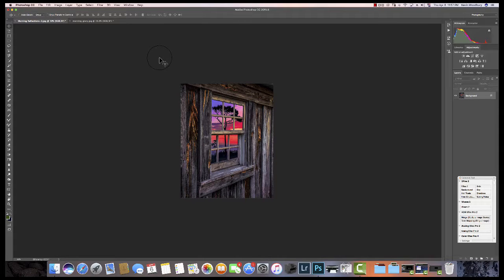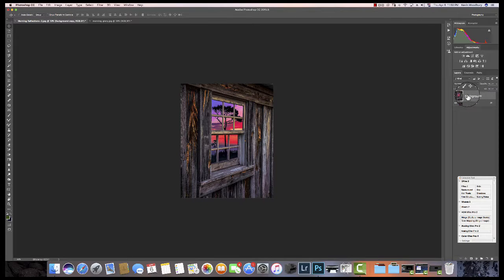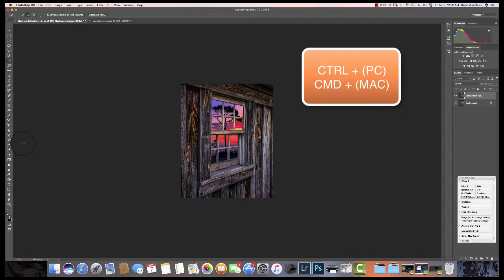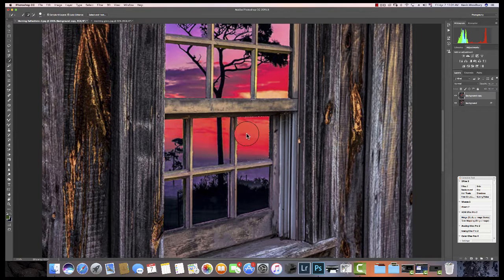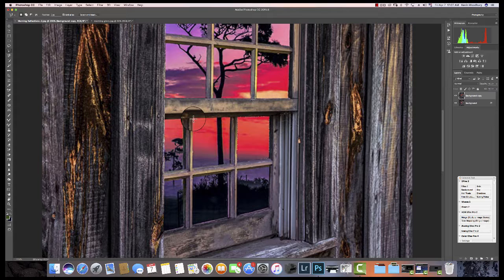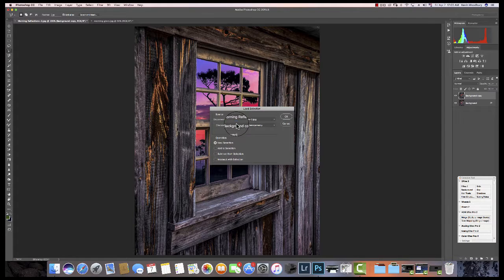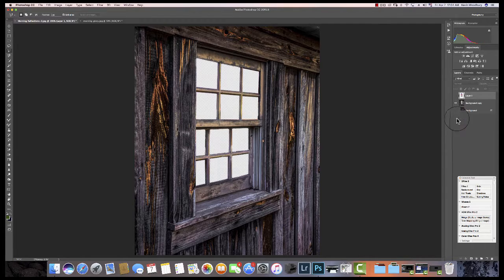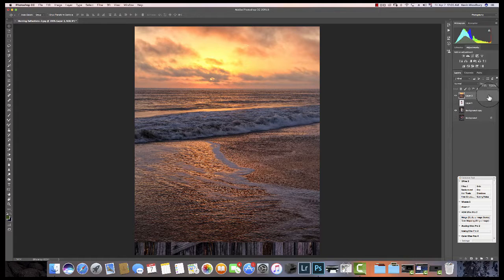Photoshop Delete and replace portions of an image